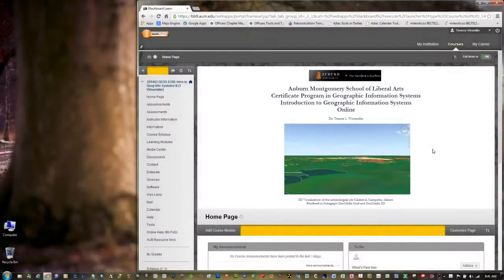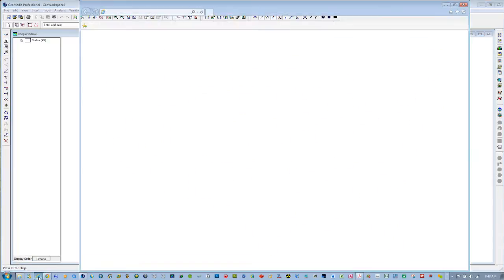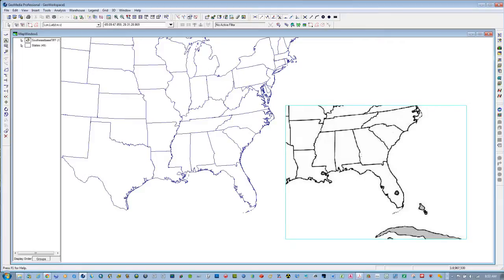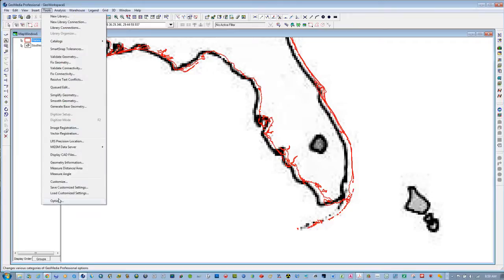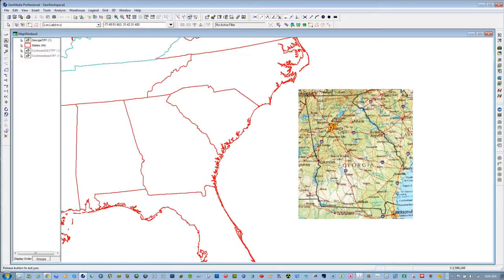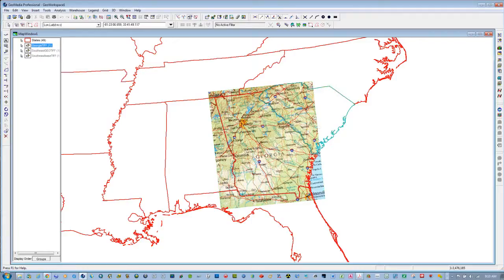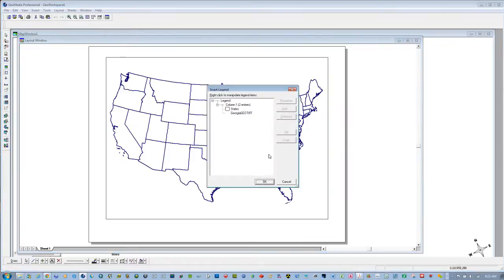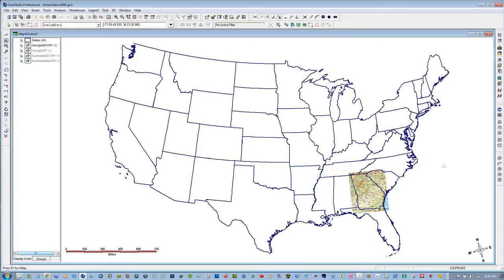Introduction to GIS Lab06 Georeferencing Demonstration